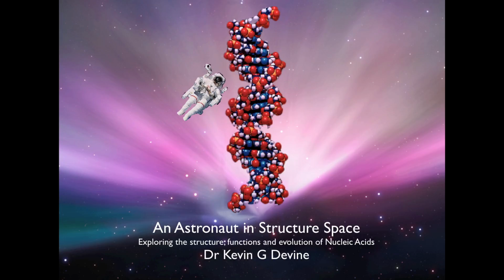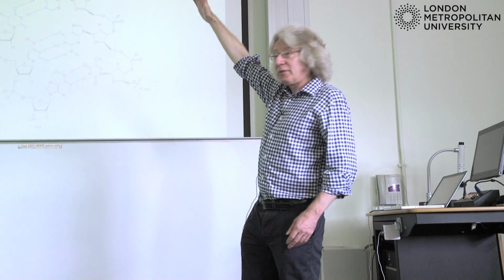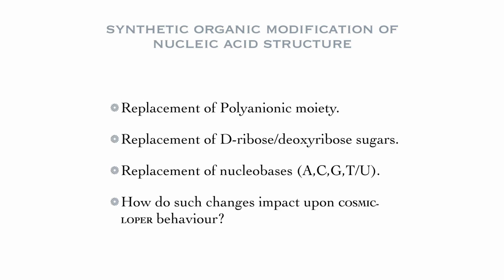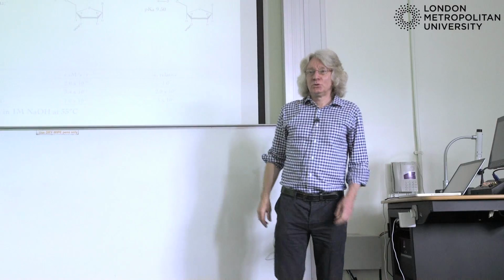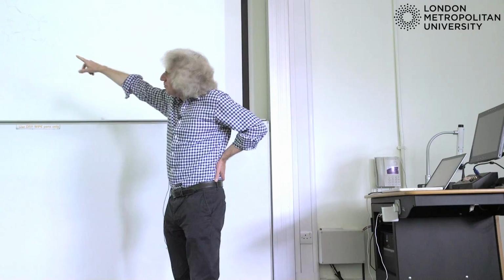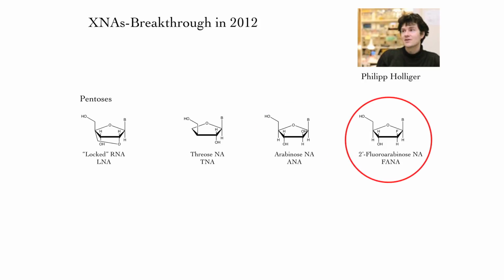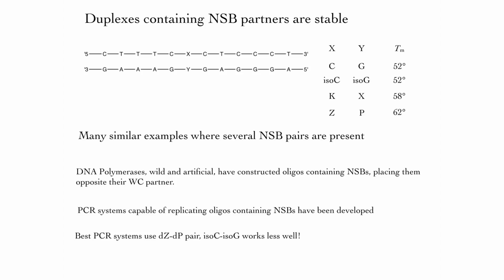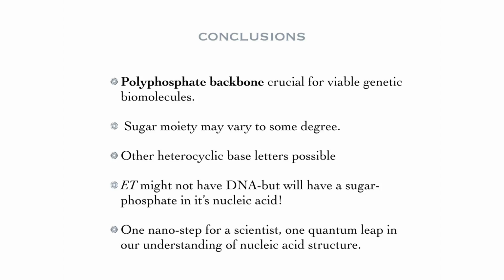Astronauts in Structure Space